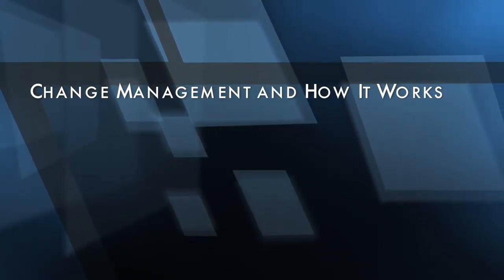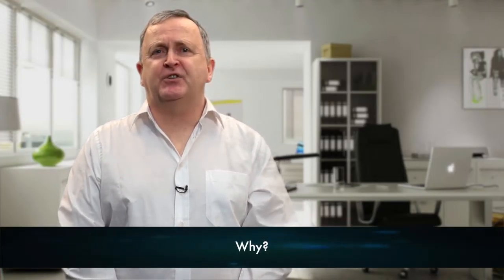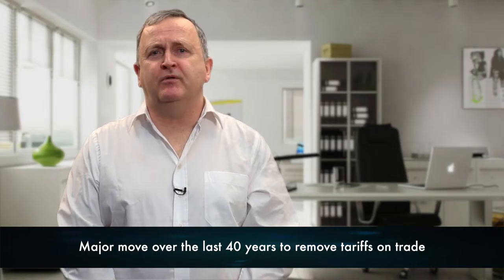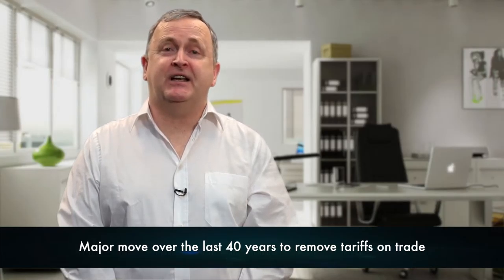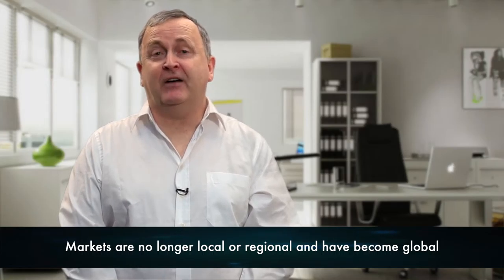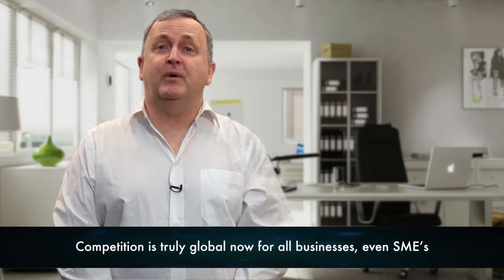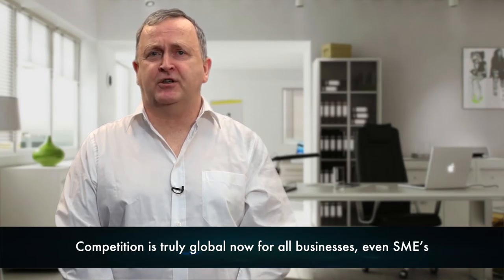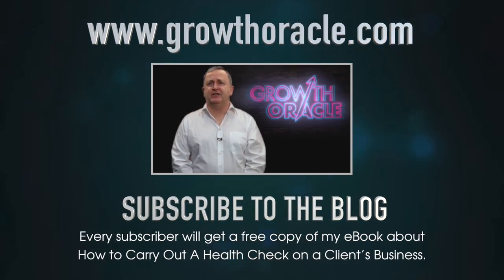Change Management and How It Works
This video is about Change Management and How It Works.

Hi. I’m Niall Strickland – CEO of GrowthOracle Dot Com, HowsMyBusinessDoing Dot Com, and Niall Strickland Dot Com. For anyone that does not know me yet, I am a management expert who has developed a range of automated business assessment tools for business consultants or advisors as well as for Small & Medium business owners.

Let us first understand why change is needed and why change management has evolved as a skill that consultants like us need to be able to offer to our clients. Change within organizations has largely resulted from globalization, and the need for businesses to become more flexible, so that competitiveness and financial performance can be maintained or improved upon. The main drivers of change are:

- Political
- Technological
- Market
- Costs
- Competitive

From a political perspective, there has been a major move over the last 40 years to remove tariffs on trade and for trade pacts to be put in place to facilitate international trade. Trade tariffs are only a fraction of what they were just 20 years ago and institutions and trade pacts in the international space will continue to erode these tariffs over time. The EU is just one of many geographic trade blocs that removes barriers to trade. Other treaties and trade agreements that contribute to globalization include the North American Free Trade Agreement (NAFTA), the Transpacific Treaty, the African Union Treaty, The ASEAN Free Trade Area, and the Transatlantic Treaty – which is due to come into force in 2017/18.

Technological innovation continues to accelerate and this not only drives down costs for businesses but also creates new opportunities and new industries that are not hampered by international boundaries.

Markets are no longer local or regional and have become global. As domestic markets become saturated, companies become global and follow customers wherever they might be. This has increased the evolution of multi-national corporations (MNC’s) and multi-domestic companies (MDC’s) with a true global presence, wherein differentiated products can be produced and marketed in individual markets globally.

Manufacturing businesses seeking lower costs have increasingly migrated to countries where lower labor and production costs are available. As skilled labor becomes available in low cost economies, MNS’s and MDC’s move from one low cost location to other ones with an even lower cost structure.

Competition is truly global now for all businesses, even SME’s. Small and medium businesses now have the ability to source materials and skills right across the globe and to market their products globally when using the Internet as a delivery channel. This was not possible 20 years ago.

Take for example my own business analysis software firm - GrowthOracle. Although I am based in Ireland, I use skilled software developers in India, web developers in the Philippines, project managers in the United States and I sell my products globally.

Click here for the longer version of this article to learn more about the nature of change management, the barriers to successful change management, and how change management is best approached…

Every subscriber will get a free copy of my eBook about How to Carry Out A Health Check on a Client’s Business

For more information and more of my business blogs, visit any of my business websites